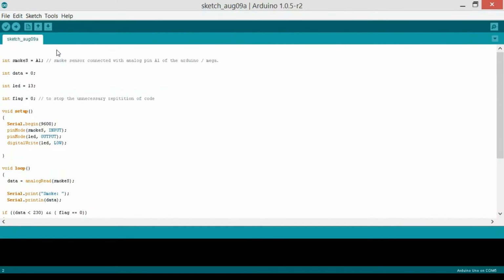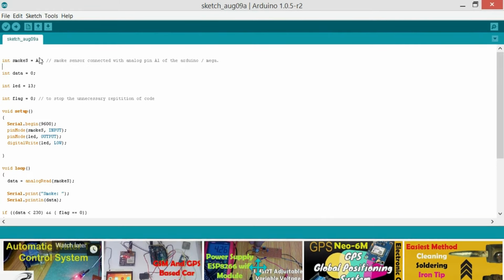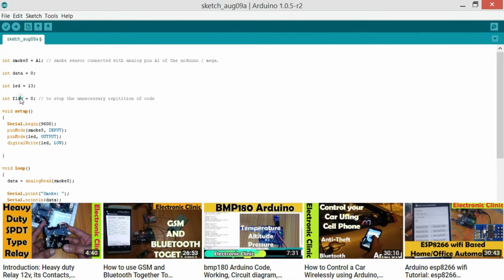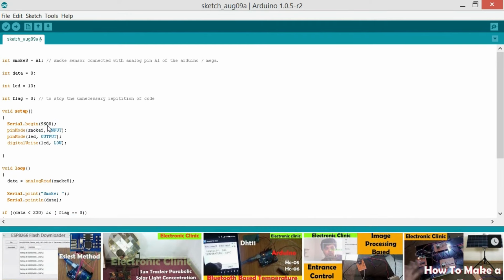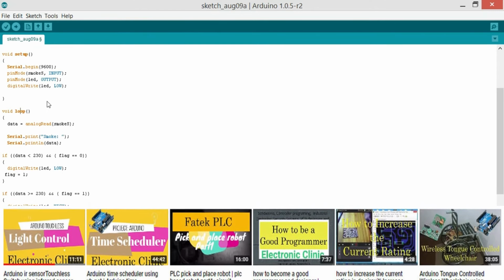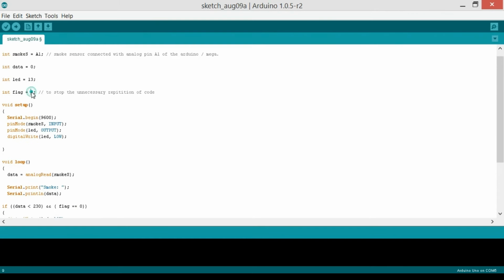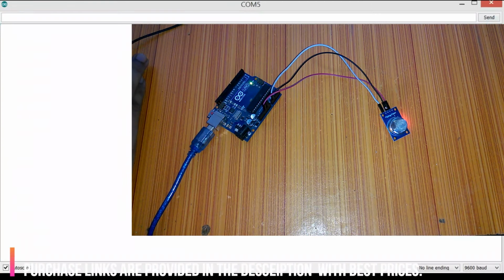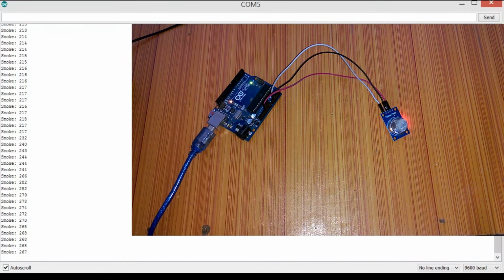Arduino SMOKE/GAS SENSOR MODULE MQ2 (MQ-2) Introduction, specifications,interfacing and programming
Description:
This Gas Sensor Module features an MQ-2 sensor. The MQ-2 sensor is a versatile gas sensor capable of detecting a wide range of gases including alcohol, carbon monoxide, hydrogen, isobutene, liquefied petroleum gas, methane, propane, and smoke. This module is provided with a male header interface and can be easily interfaced with Arduino/Mega using male to female type jumper wires.

Pinouts:
The 4 male headers are labeled with A0... D0...Gnd. and Vcc.
A0 is the Analog output of the sensor and should be connected with the analog pin of the Arduino Uno or Mega.
D0 is the digital output in the form of 5v or Gnd. The level can be adjusted using this variable resistor.
Gnd pin of this module will be connected with gnd of the Arduino or mega.
Vcc should be connected with 5 volts of Arduino or mega.

Applications:

             They are used in gas leakage detecting equipment in family and industry, are suitable for detecting of LPG, i-butane, propane, methane, alcohol, Hydrogen and smoke.

Interfacing:
As you can see I have already connected 3 jumper wires, red is connected with VCC of the sensor module, black is connected with the gnd of the sensor module and white is connected with the analog output(A0) of the sensor Module...
So connect the red wire with 5volts of Arduino.
connect the Black wire with gnd of Arduino.
and finally, connect the white wire with analog pin A1 of the Arduino.

Arduino Nano USB-C Type ( recommended):

smoke sensor MQ-2:

Other Must-Have Tools and Components:

Top Arduino Sensors:

Top Oscilloscopes

Variable Supply:

Digital Multimeter:

Top Portable drill machines:

Jumper Wires:

3D printers:

CNC Machines:

Electronics Accessories:

Hardware Tools: